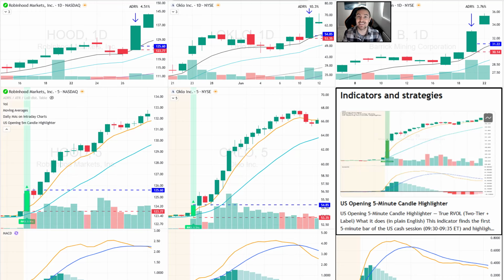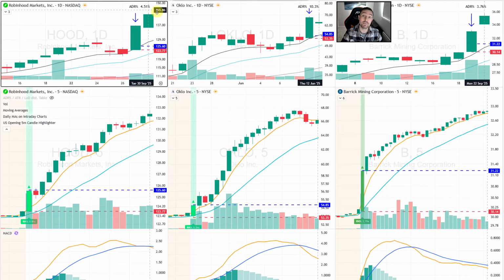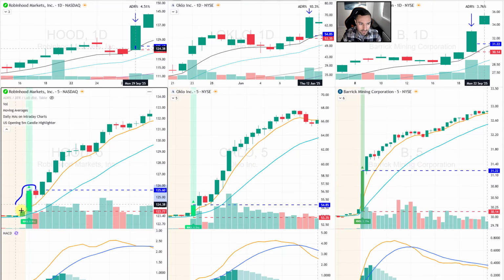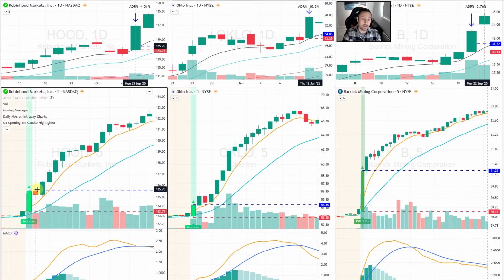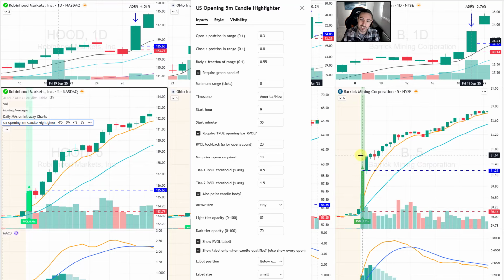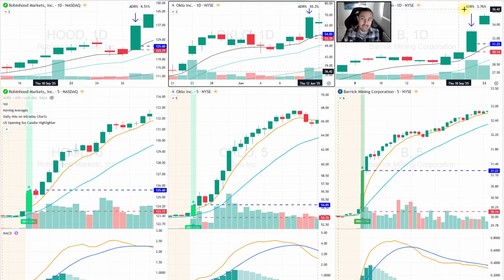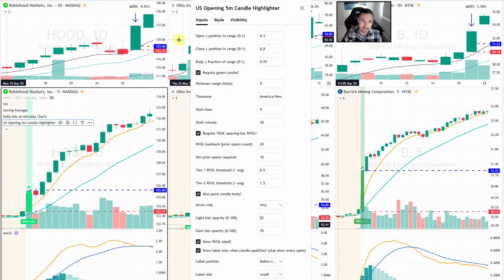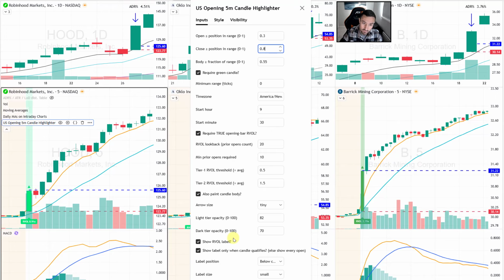(FREE) The Best Breakout Indicator EVER? Swing & Day Traders MUST SEE THIS!